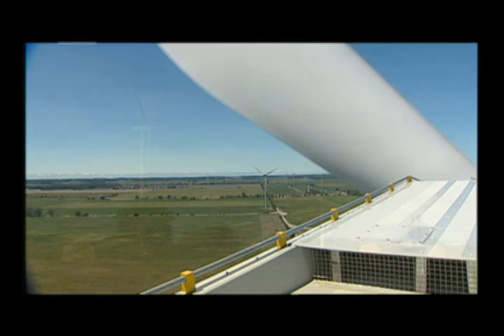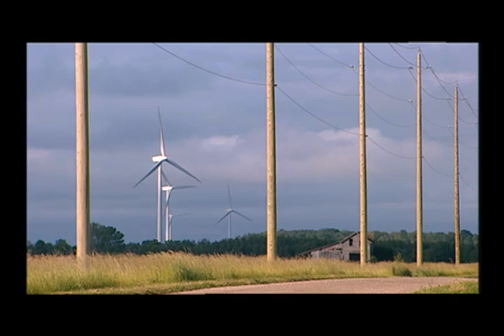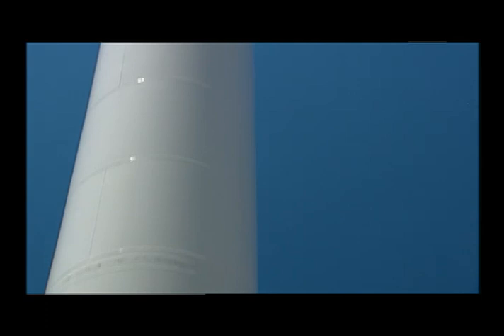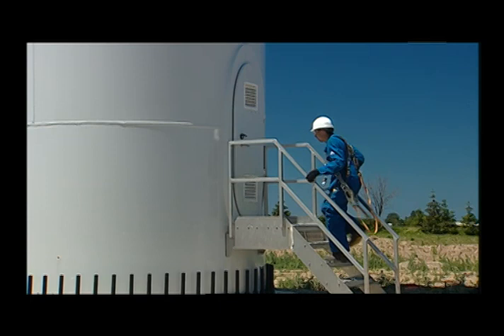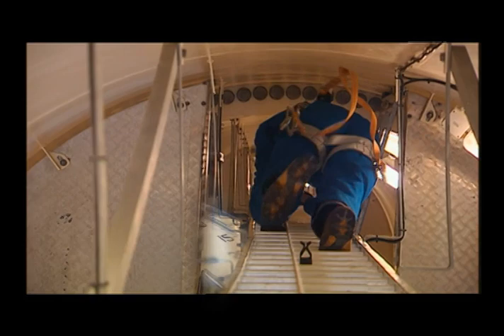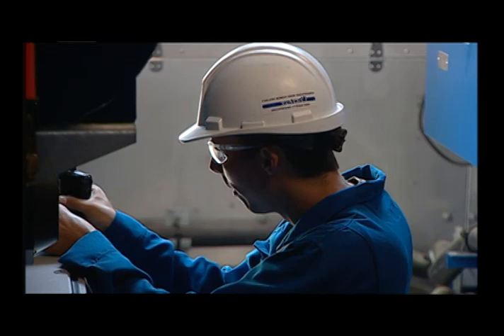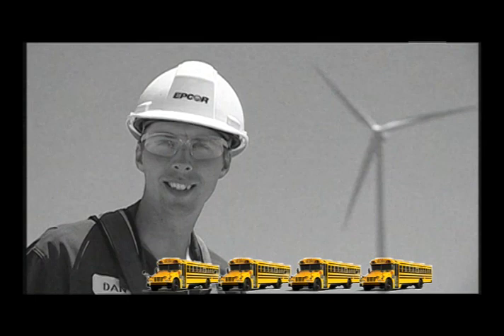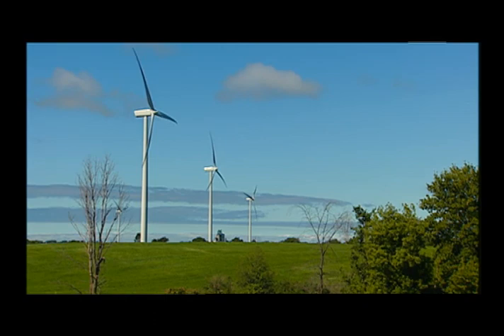Wind Farm Operator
Career Video